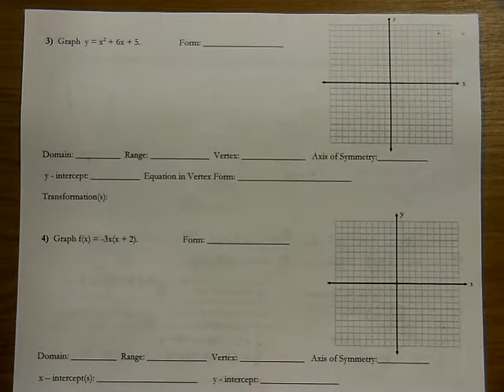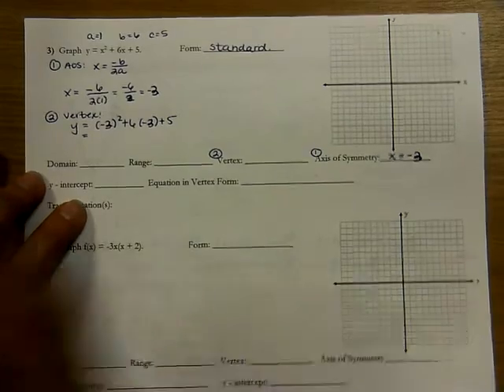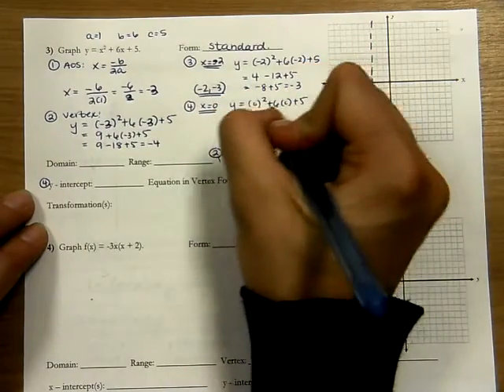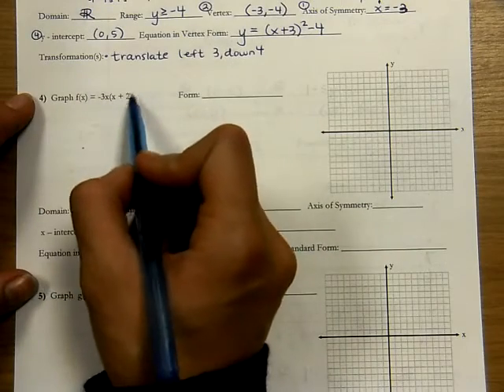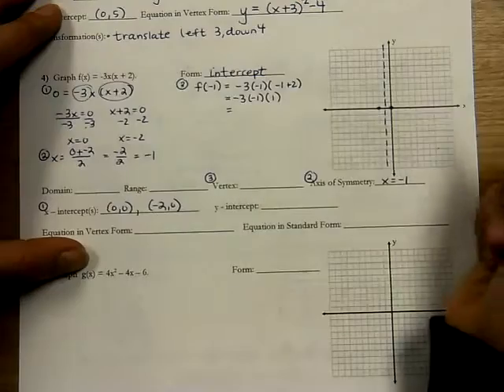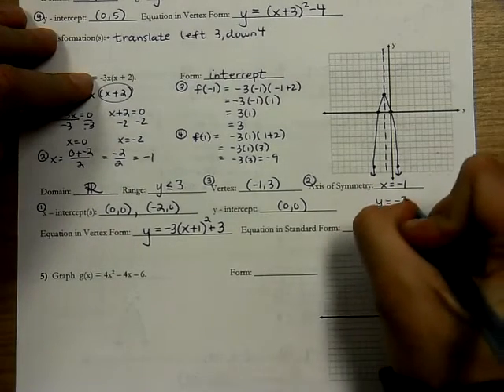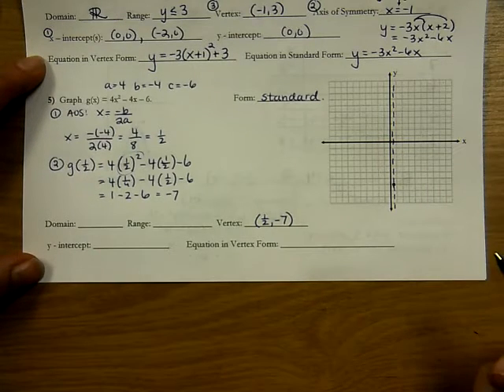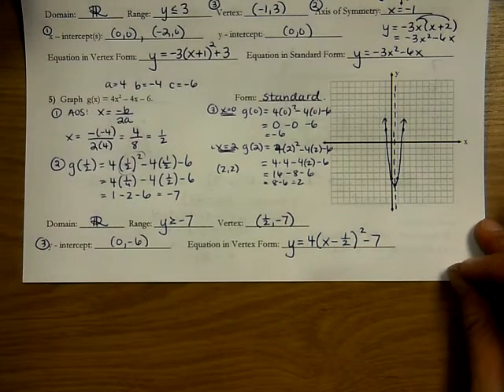Unit 7A 7C Review PAGE 2